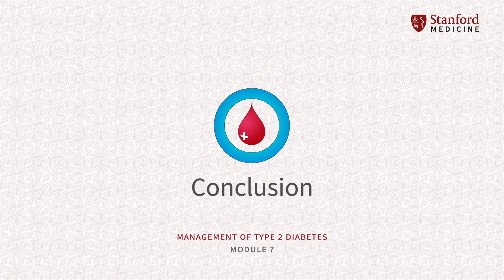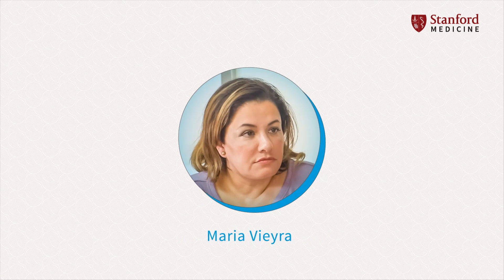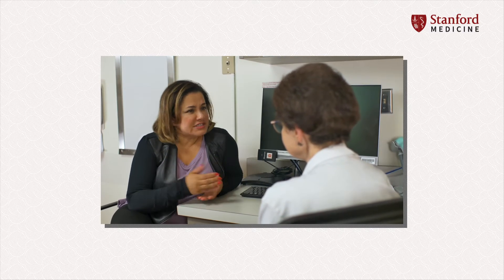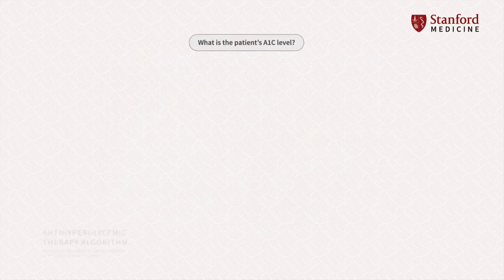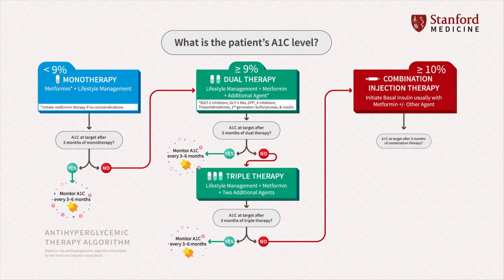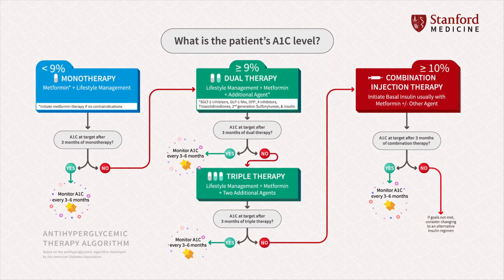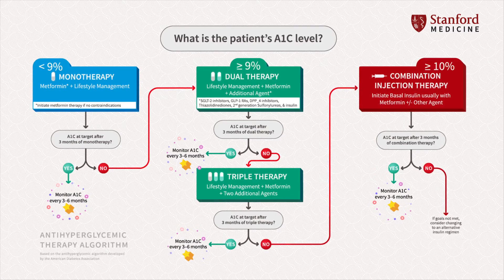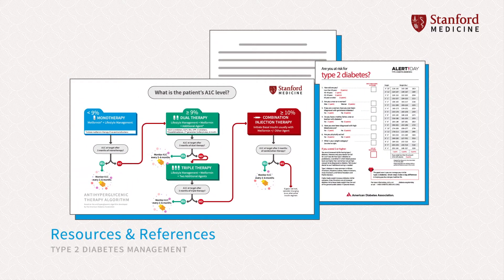Type 2 Diabetes Management Conclusion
If you are interested in taking the full course for CME credit, check it out

Faculty or student at Stanford Medicine?

Created by Stanford EdTech, 2018.